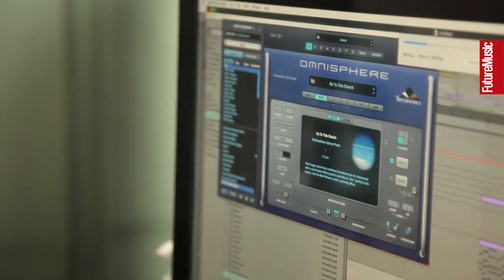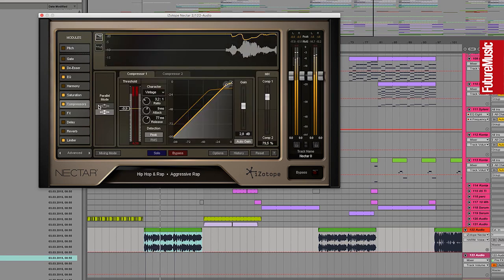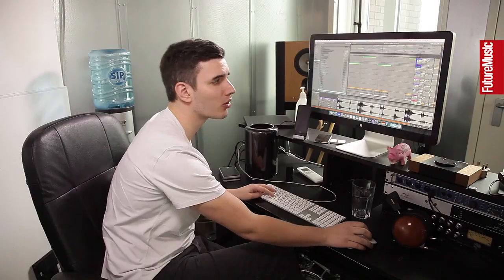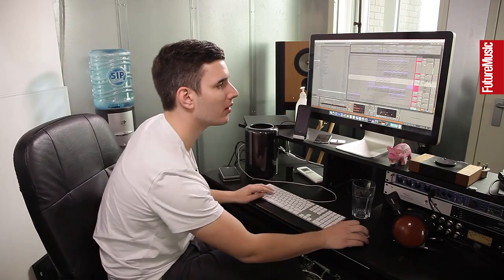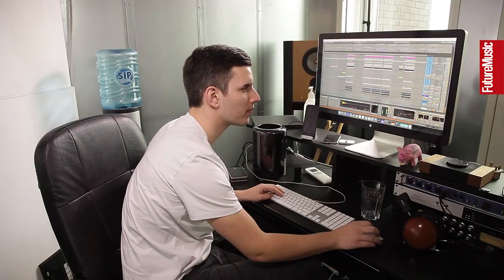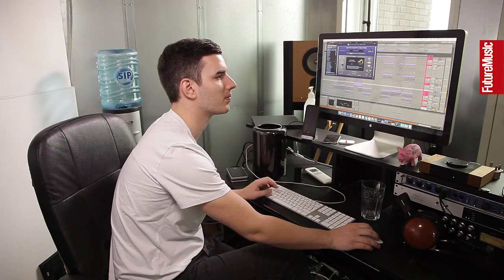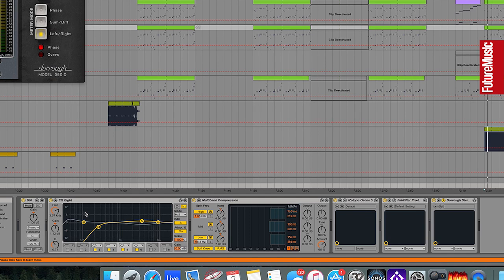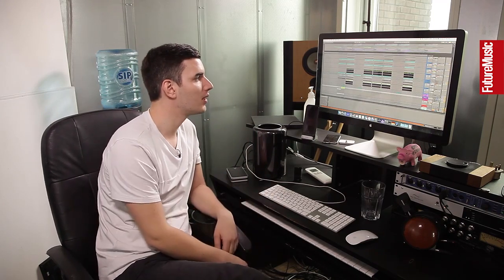Netsky on the creation of Rio – The Track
We travel to Belgium to visit Drum 'n' Bass master Netsky and watch him break down his track Rio, featuring Digital Farm Animals.

This edition of The Track is brought to you in association with MeldaProduction. Find out more about their range of effects and instruments at: